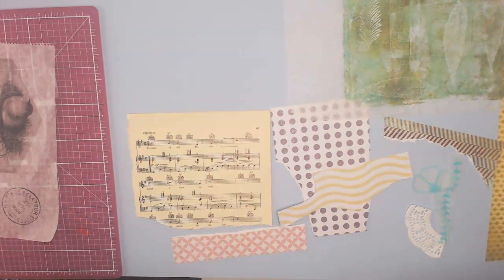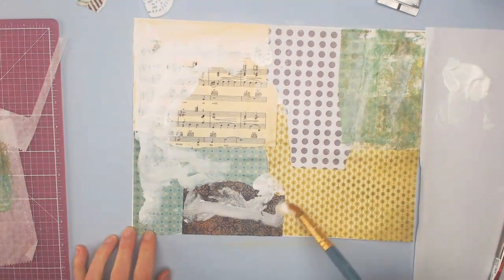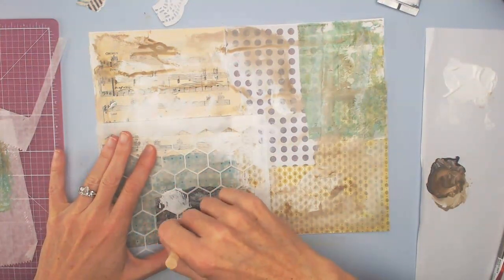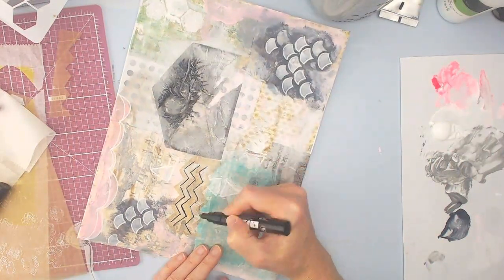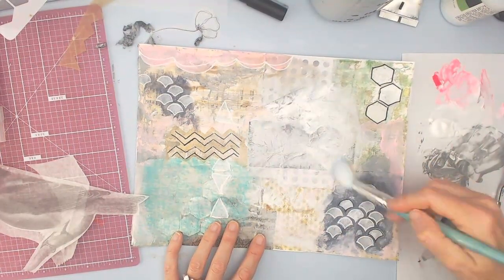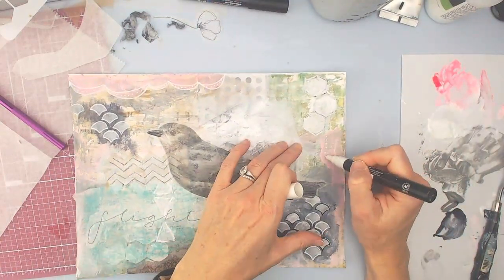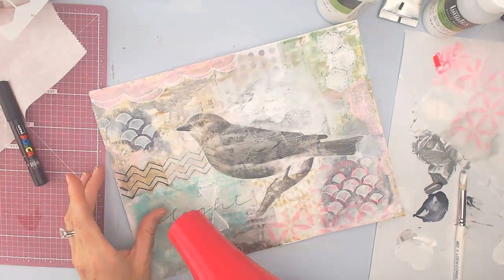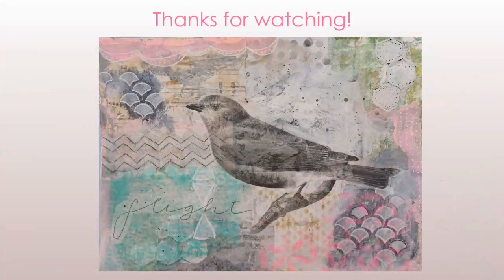Making Mistakes In Mixed Media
Watch as I create on mixed media paper and make lots of mistakes! I had a lot of fun layering a bunch of collage papers, gelli prints and deli paper prints. I used liquid gloss medium to glue the papers down intuitively and used white gesso along with different mark makings on top with stamps, paint pens and stencils. Even though I got a little frustrated as I made some mistakes through this process, I learned a lot too.  Mistakes are always going to happen and that's ok.  It's one of the reasons why I love collage art--there are so many ways to create along the way!

 🎨Tools/supplies I used to create this video:

👉 Gorilla Stand
👉 Easy arm for filming
👉 Fluid Gloss Medium
👉 Simple pallette knives
👉 Posca Markers (color set I own)
👉 Derwent Inktense Pencils